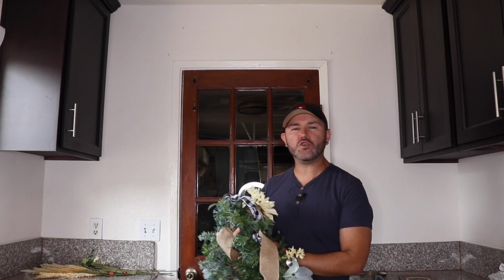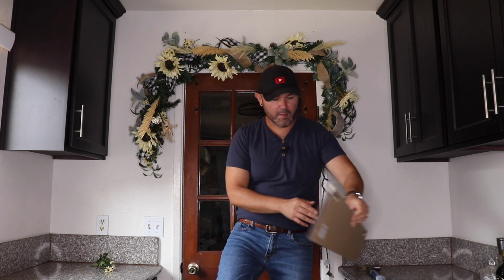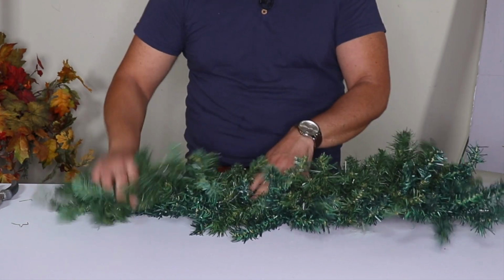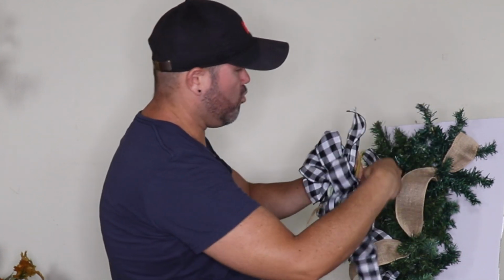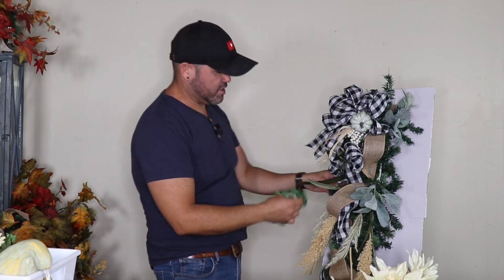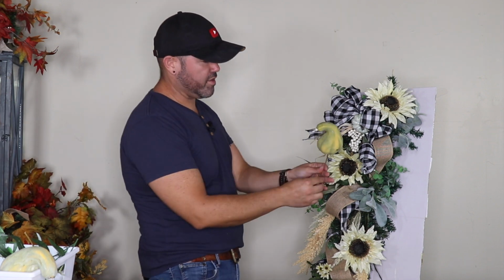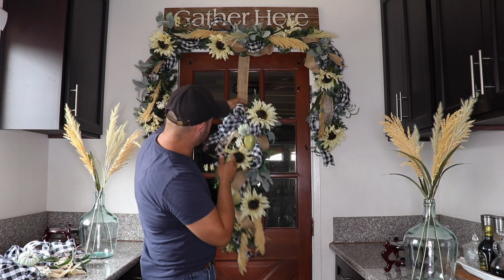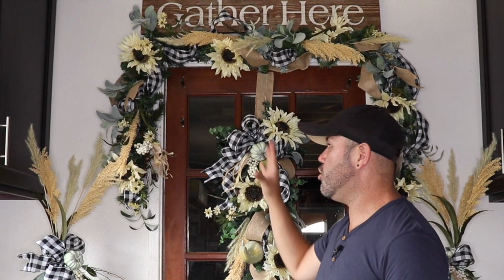DECORATE WITH ME FARMHOUSE KITCHEN FALL DECOR IDEAS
OTHER FARMHOUSE STYLE VIDEOS ON THIS SERIES

Other Fall Wreath Videos

Dollar Tree Fall Centerpiece On A Budget 2018-How to Make a Fall Centerpiece with Dollar Tree Items

FALL WREATH DIY 2018 / DOLLAR TREE / How To Make A Fall Wreath Under $20 Dollars ( Easy Steps )